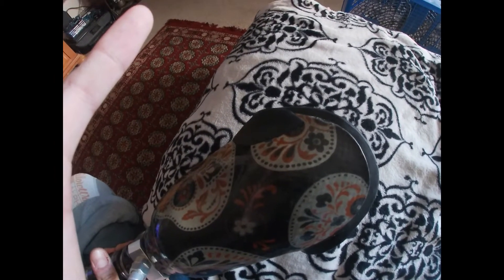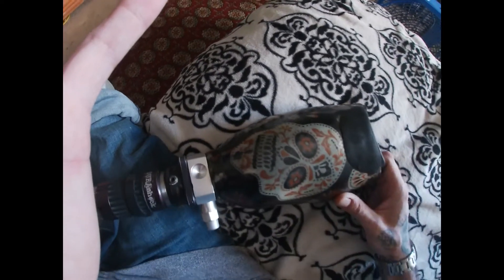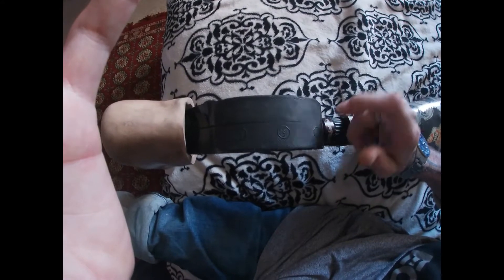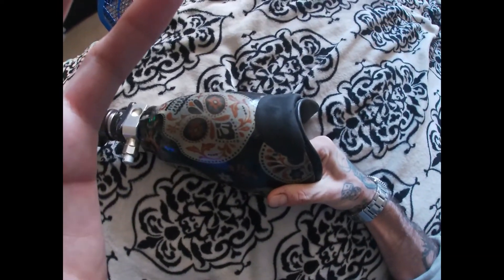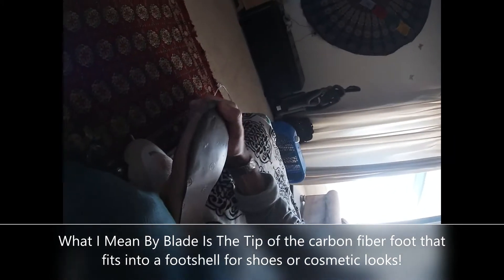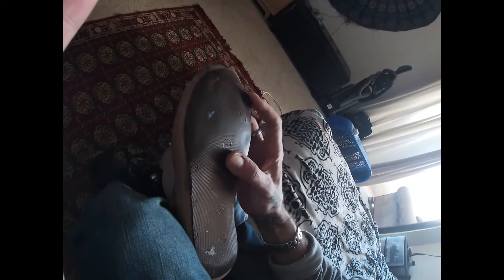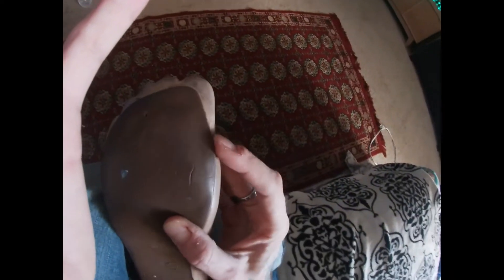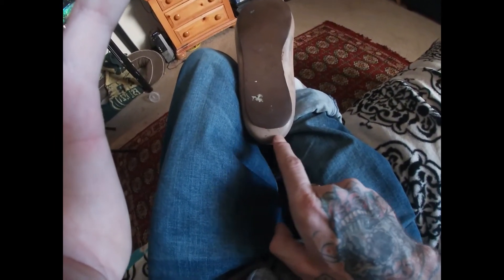Easy Prosthetic Modifications to Keeping Your Prosthetic Look New! AND Improving It's Longevity!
Hello My AMPuNATION FAM! Here is a quick video of some modifications that you can do with the proper materials, but I recommend having your prosthetist do them as they have the supplies and I've never seen any kind of charges for them to add the simple modifications that will add longevity and keep your prosthetic looking pretty protecting such an important NEEDED INVESTMENT AS THEY ARE NOT CHEAP! Comment if you have any questions!